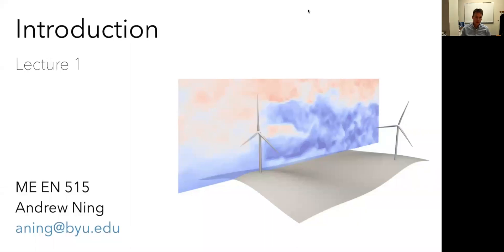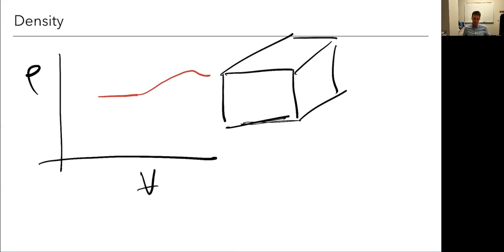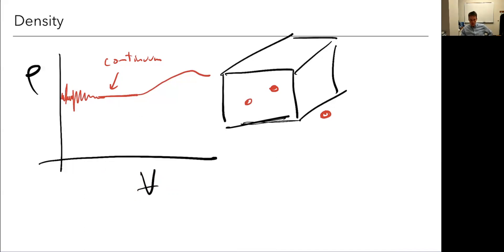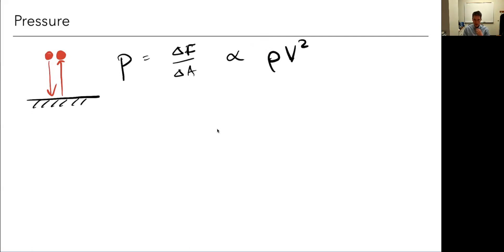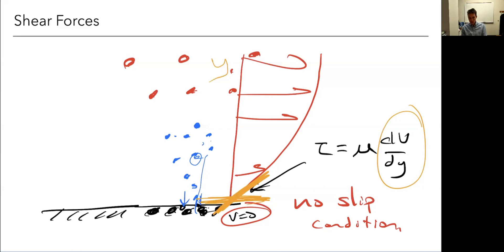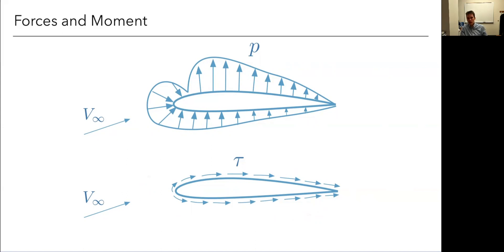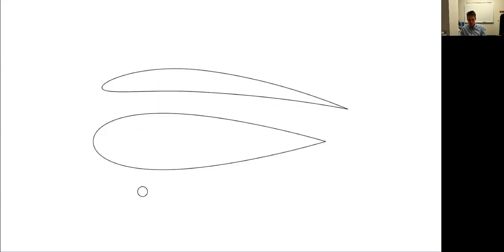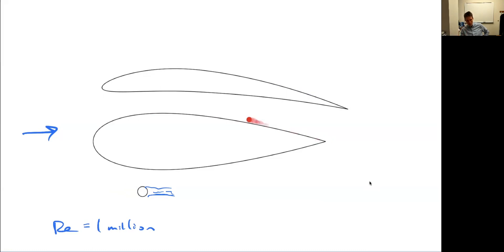Fluid Properties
Density, pressure, shear stress.  Thumbnail image provided by Denis-Gabriel Caprace.